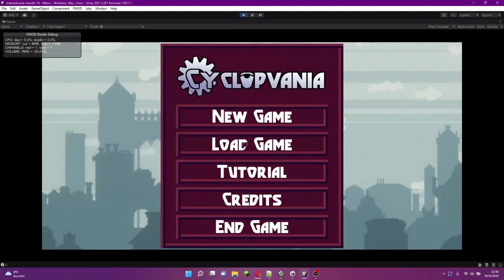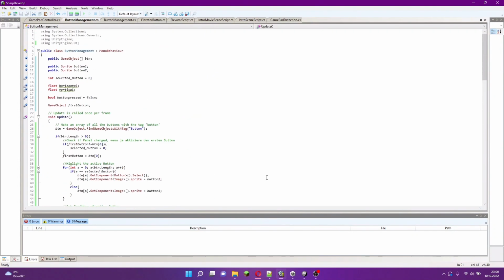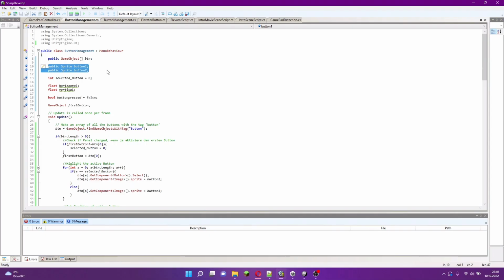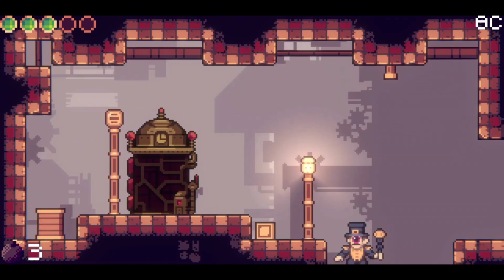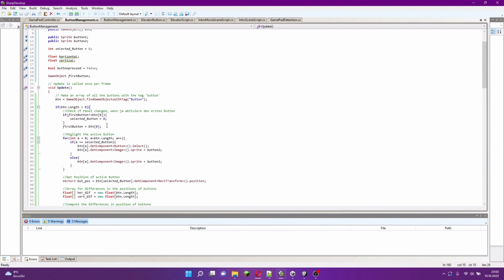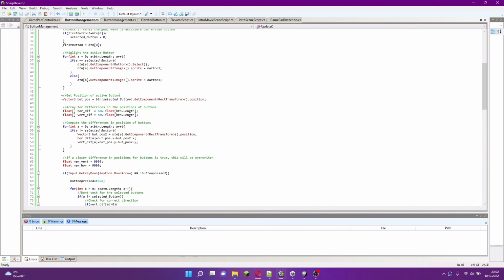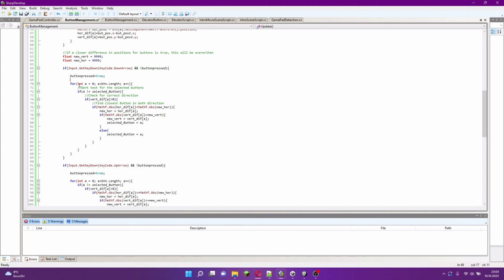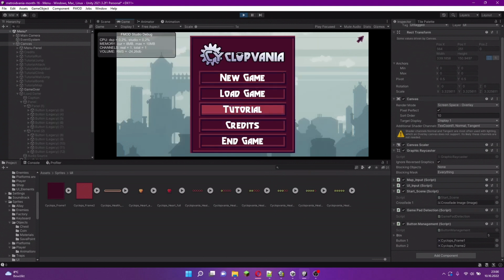Unity Tutorial: UI Button Selection via Keyboard Inputs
In this tutorial i want to show you how to write a script in Unity that allows the selection and control of buttons by keyboard or gamepads.

If you have any criticism, questions or suggestions for improvement, feel free to write them in the comments.